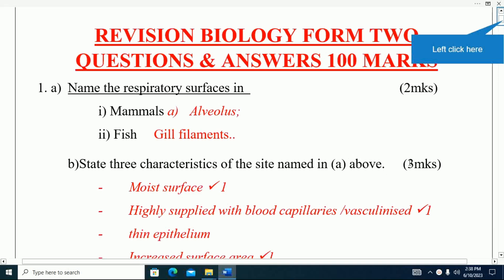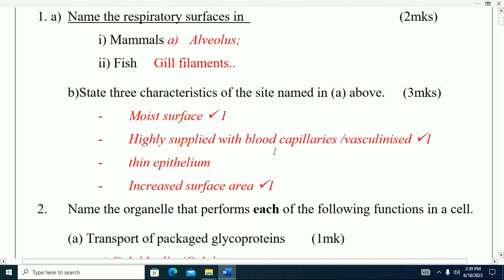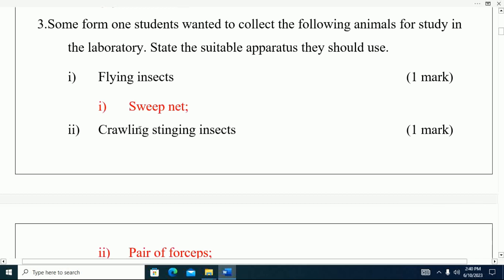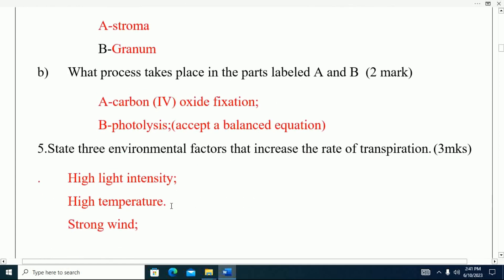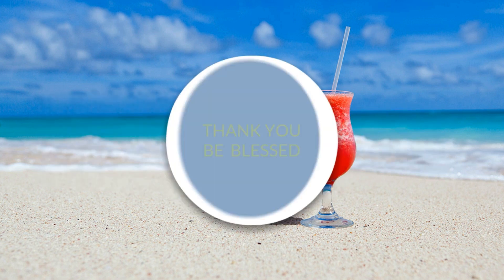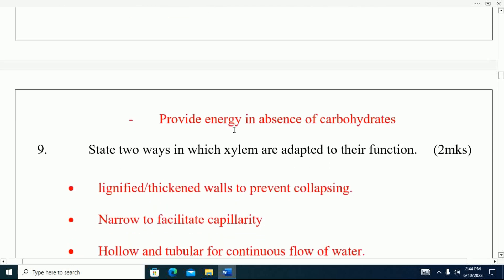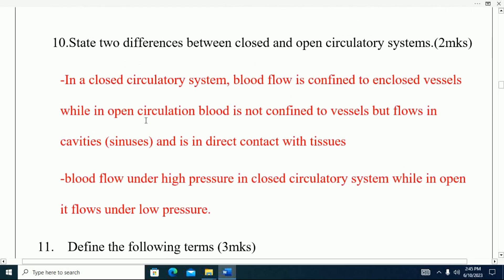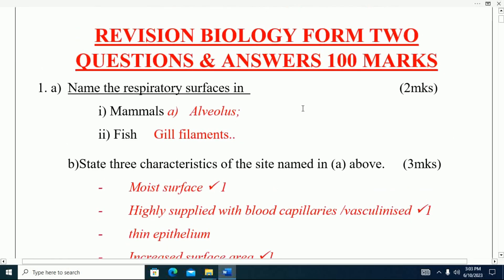Biology Form 1-4 Revision Exam | Questions & Answers | KCSE Biology Paper 1 & 2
@swahilidigitalnewstv KCSE revision form 1 - 4
Biology form 3 revision, Biology questions and answers, biology past papers questions and answers, revision biology revision paper 1 and 2, kcse revision past papers questions and answers,

biology practical papers, revision biology questions and answers, biology past papers kcse revision, kcse biology questions and answers, revision biology, past papers biology revision, kcse form 4 questions and answers,

Biology kcse paper 1 questions and answers, biology kcse paper 2 questions and answers, revision biology paper 1 and 2, kcse revision paper 1 and 2,

biology revision paper 1 and 2 questions and answers, kcse revision past papers questions and answers, biology kcse 2022 revision, biology revision questions and answers,